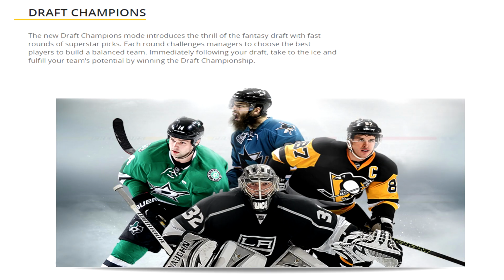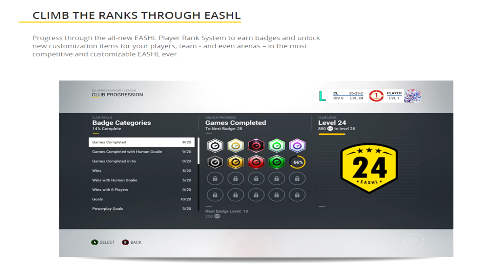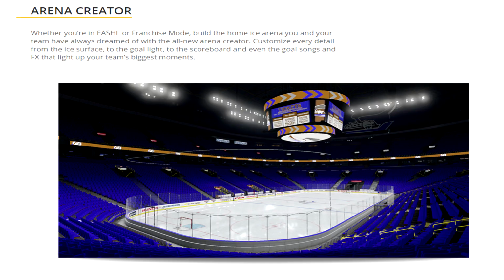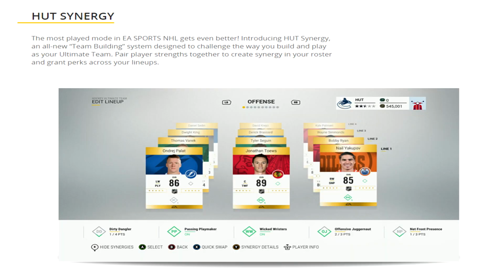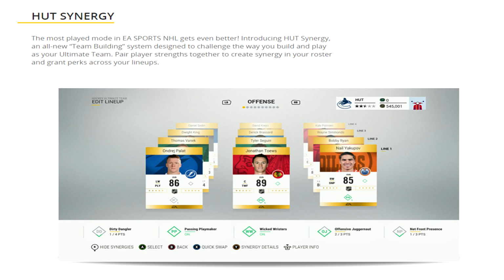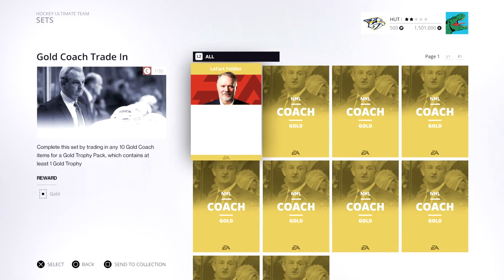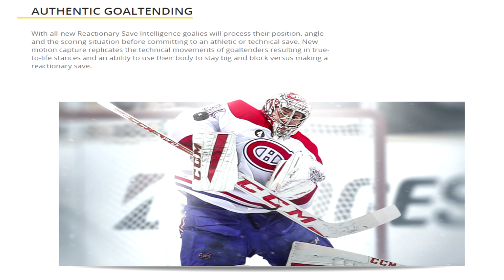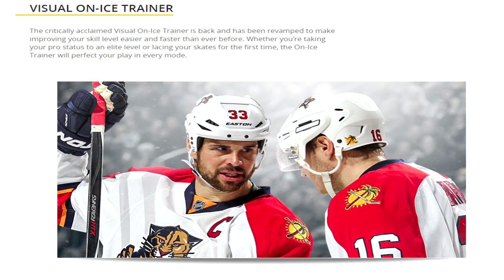NHL 17 NEW FEATURES AND GAME MODES REVIEW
How I Record My Videos:

Gaming Monitor
PC Monitor
Capture Card

I hope you guys enjoyed this NHL 17 New Features and Game Modes Review!